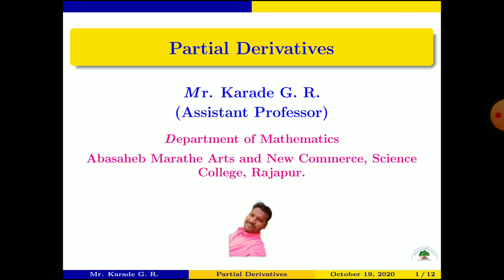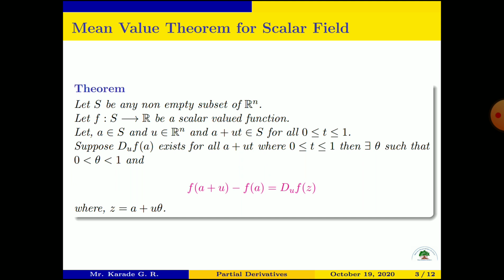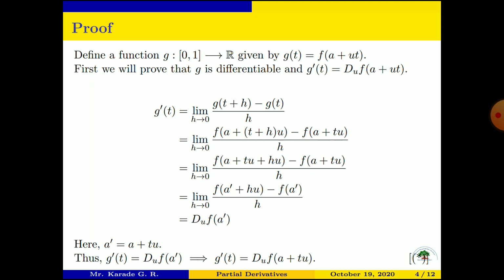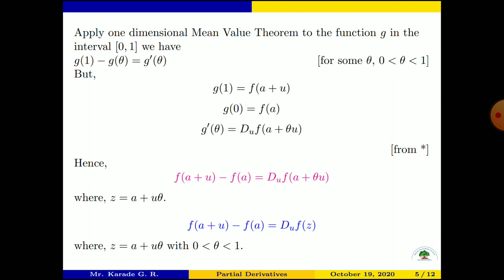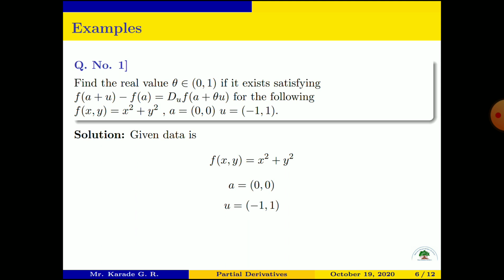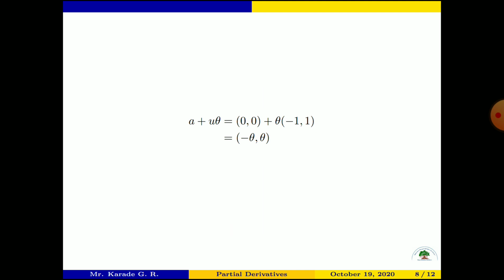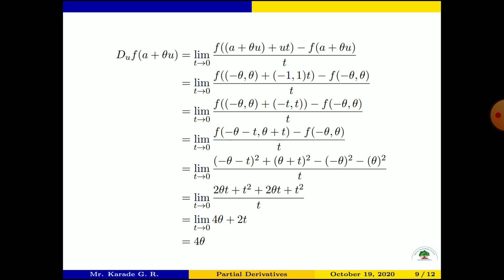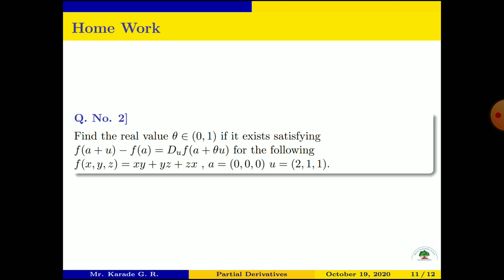Mean Value Theorem for Scalar Valued Functions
Mean Valued Theorem for Scalar Valued Functions